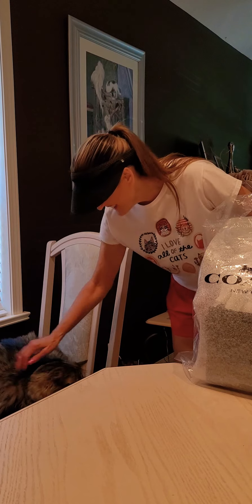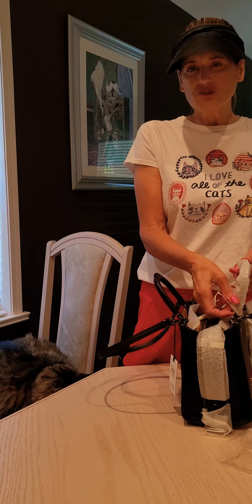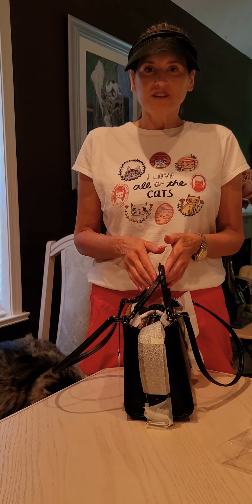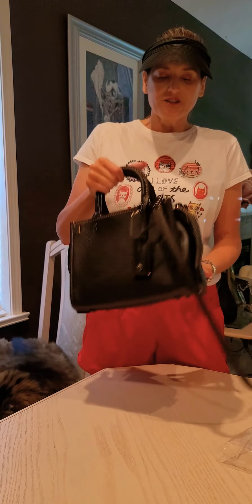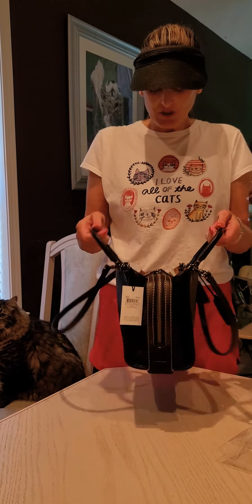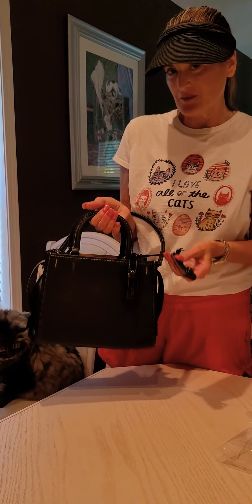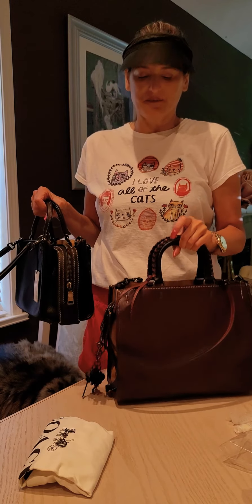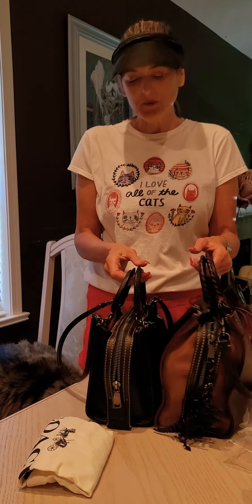Coach Unboxing (un bagging)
After many years of having this bag in storage, I am finally un bagging a bag that I am dying to use. ENJOY !!!